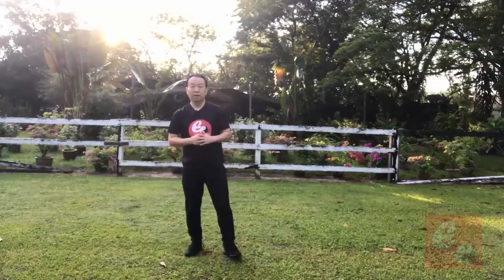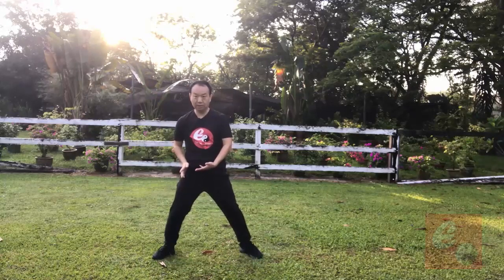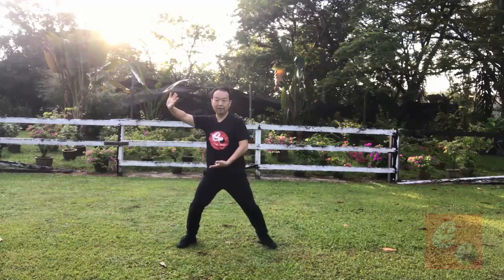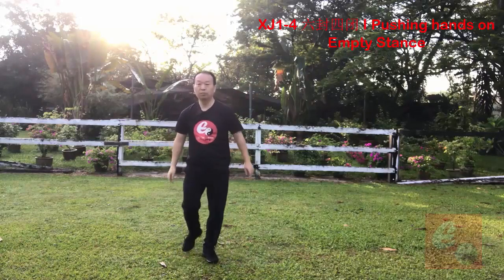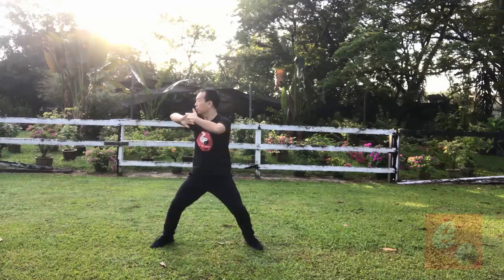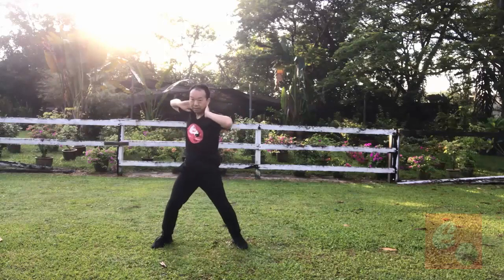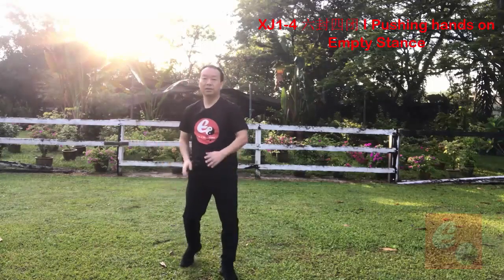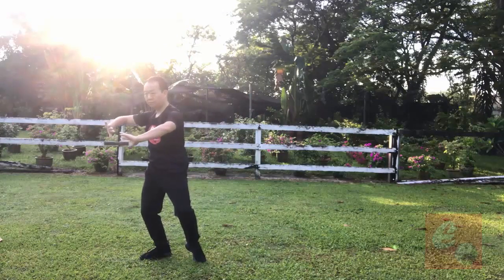Chen Style Tai Chi New Frame First Routine 陈氏太极拳新架一路 - 04 六封四闭 I Pushing hands on Empty Stance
New Updates for “Authentic Fighting Tai Chi-Chen New Frame Routine (Xin Jia) 1-A Detailed Chen Style Tai Chi, a Gem revealed! Go Decoding the Essence of Tai Chi with David in this Amazing Journey! ” Grab it at BEST price at Our SHOPIFY Shop @

Ma Hong, Zhaokui's student, wrote "Chen Style Taijiquan Illustrations," a book with detailed documentation of New Frame Routine. By presenting this routine in detail and explaining it in English, David is determined to share his knowledge and help others decode the essence of this authentic fighting Tai Chi.